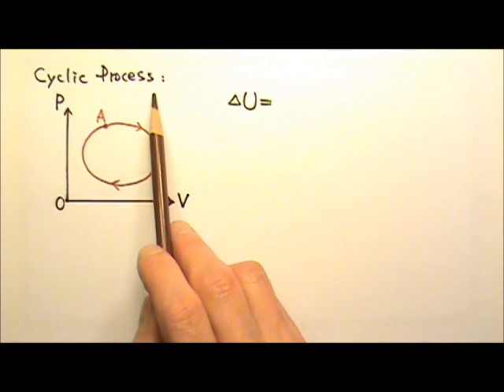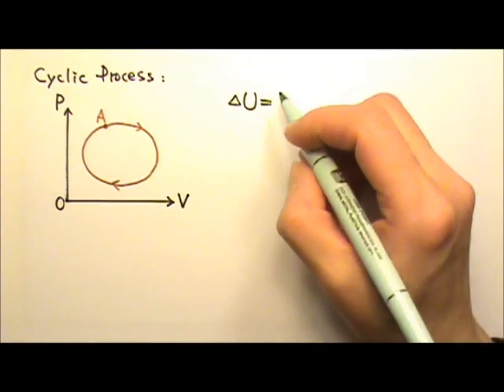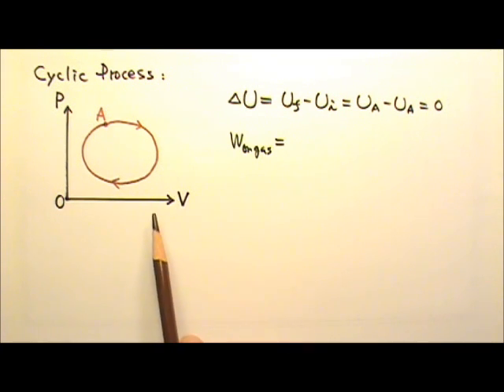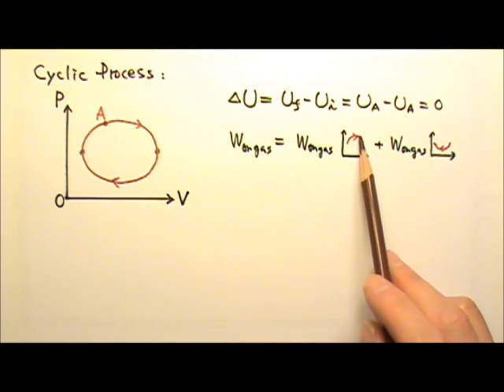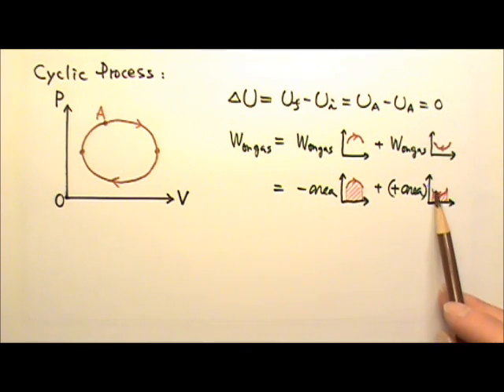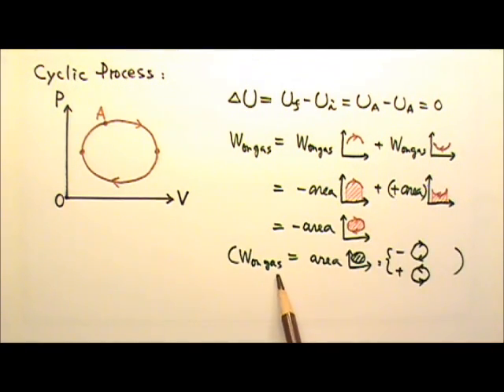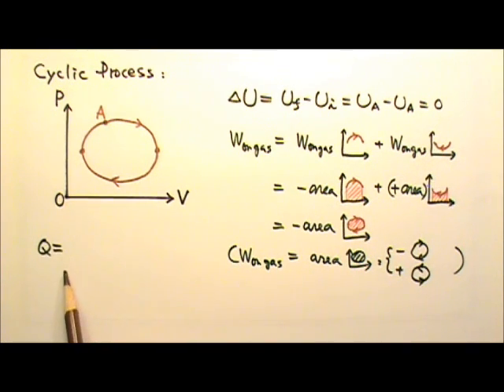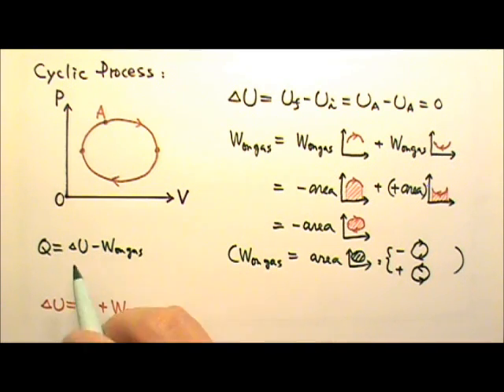AP Physics 2: Thermal 26: First Law Problem 5: Cyclic Processes